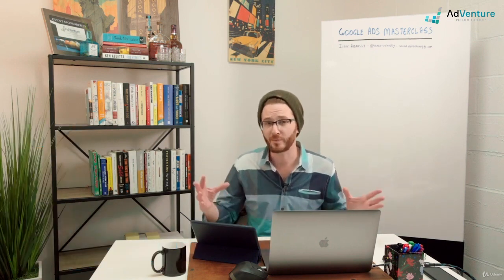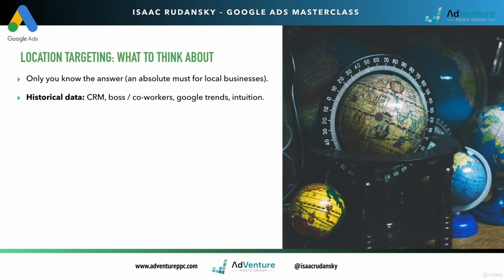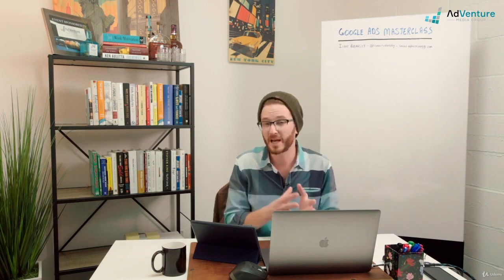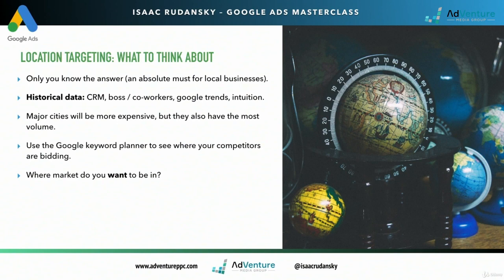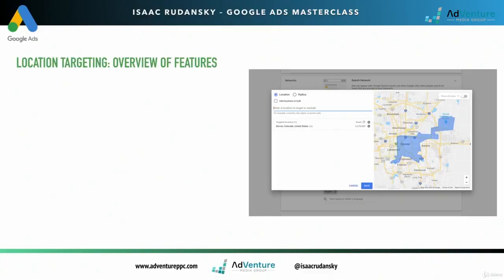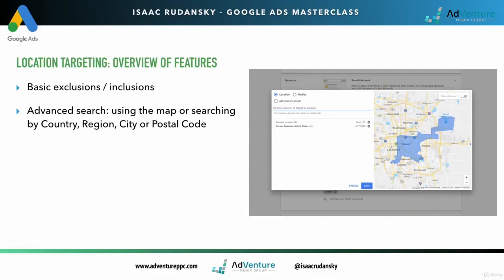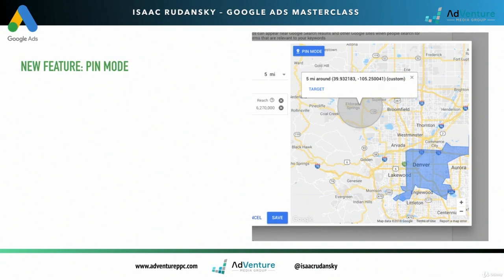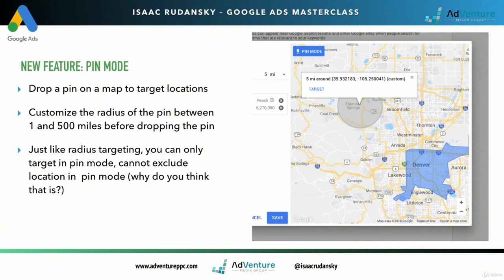GOOGLE ADS TUTORIAL LOCATION SECRETS!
How should you best set up location settings in your Google Ads campaigns for the mist successful campaigns - here's our secrets!